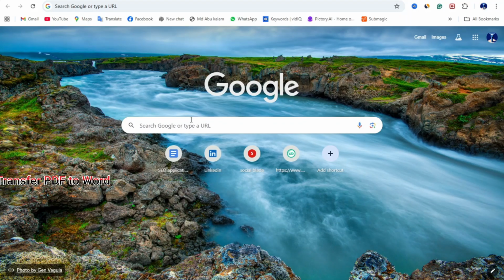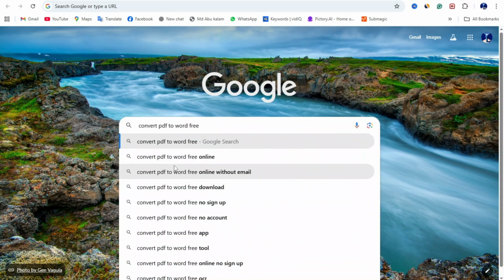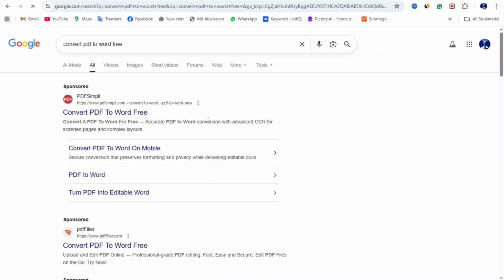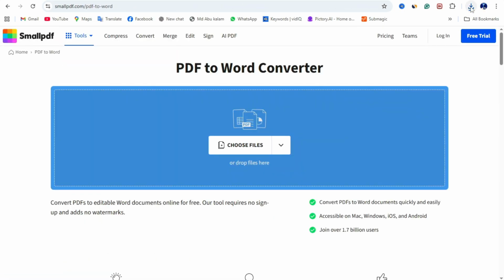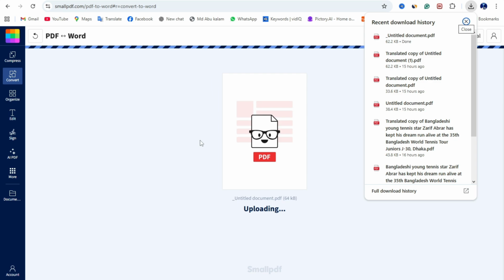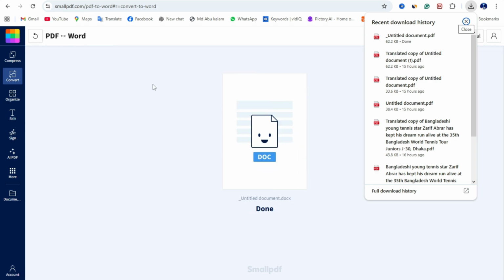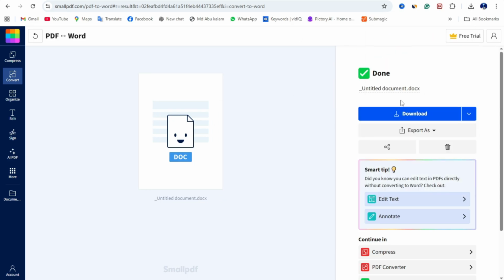How to Convert PDF to Word in 1 Minute ⏱️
Hello, In this video I will show you, How to Convert PDF to Word in 1 Minute ⏱️

Learn How to Convert PDF to Word in 1 Minute ⏱️ with this easy and fast tutorial! In this video, I will show you step-by-step how to quickly turn any PDF file into an editable Word document using simple tools.

If you want a fast solution for editing PDFs, this guide on changing PDF files to Word in under a minute is perfect for you. Whether it’s for work, school, or personal projects, you’ll be able to convert PDF documents to Word in just 1 minute.

Watch till the end to master how to quickly convert PDF files into Word documents in 60 seconds without any hassle!